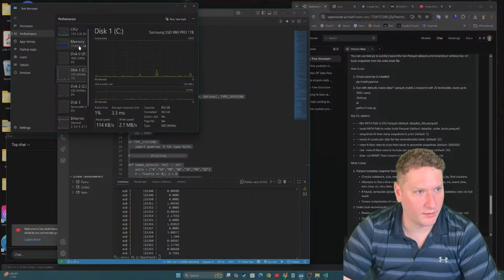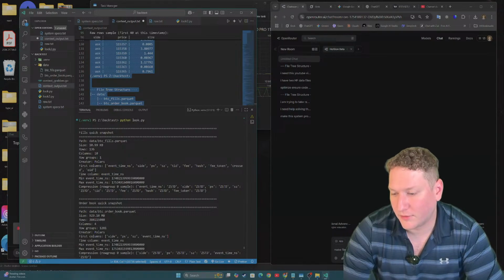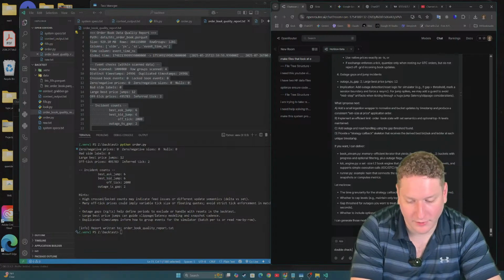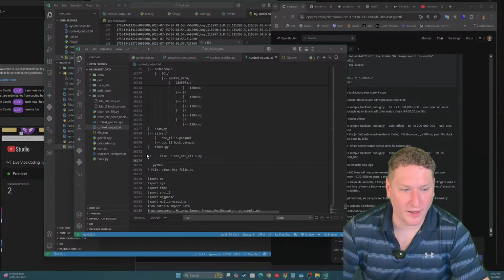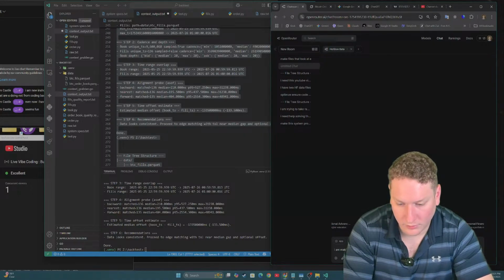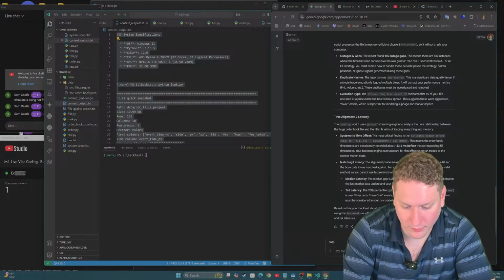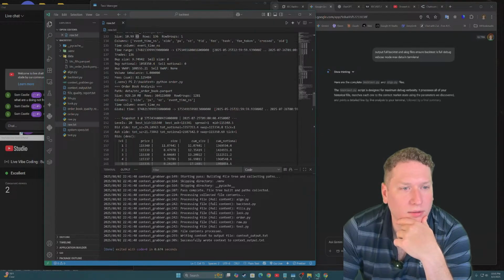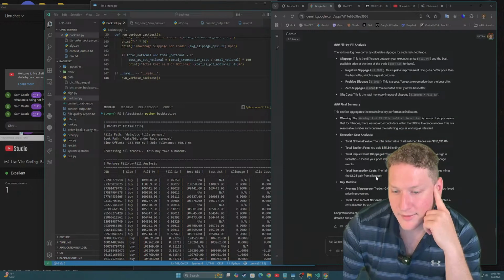Live Vibe Coding : Building a HF trading Algo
Live-coding a high-frequency trading pipeline: L2 data → order book → alpha signals → risk checks → execution. Prototype in Python. Ask questions live.
QuantDev.ai